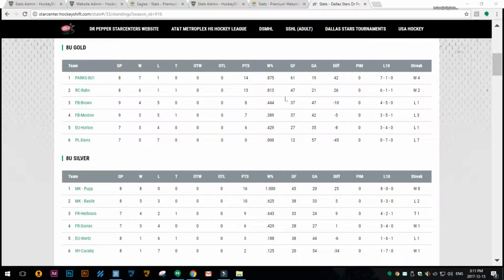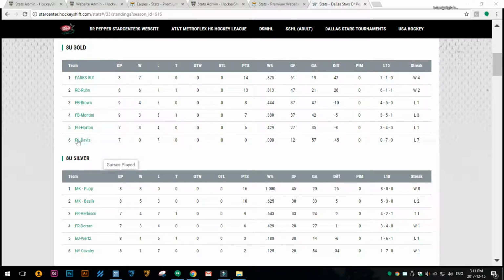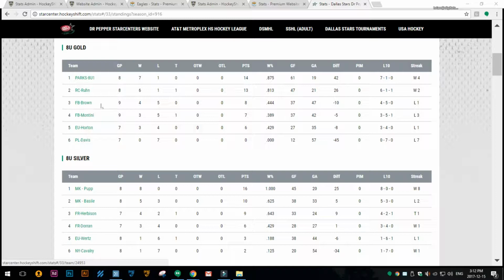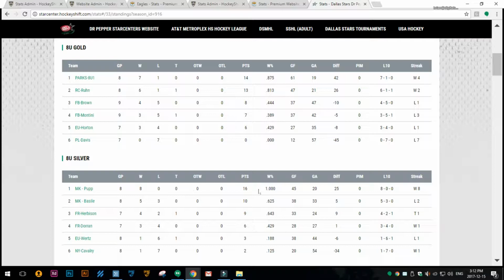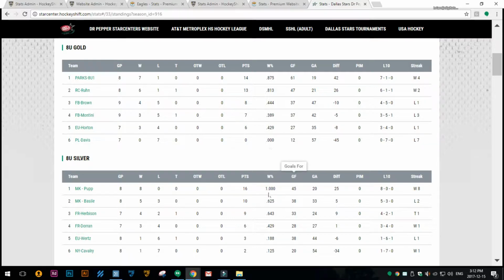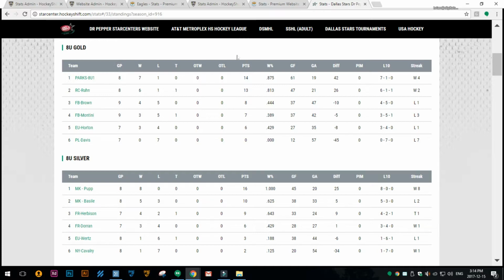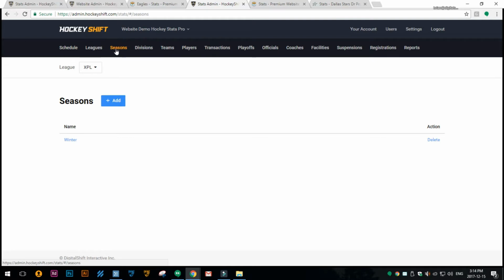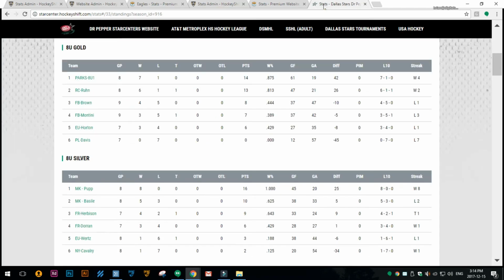Sort Standings by Win% Current Division